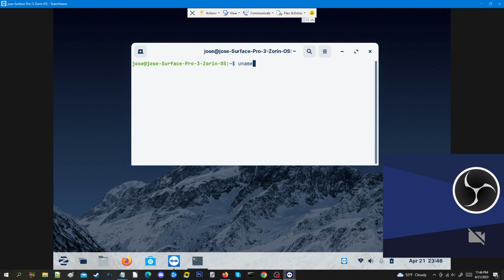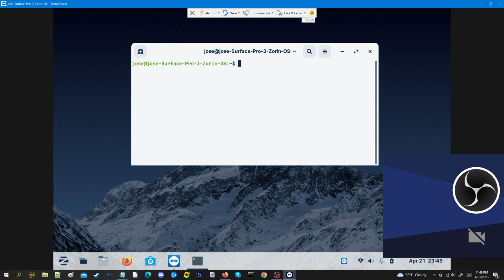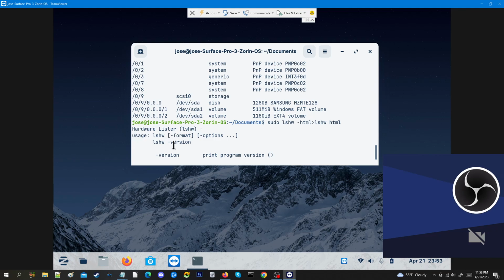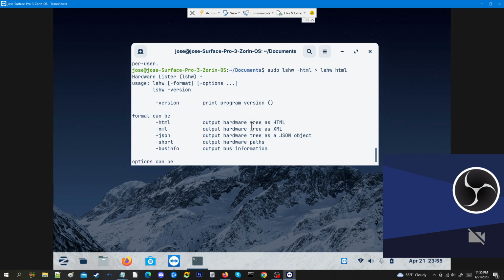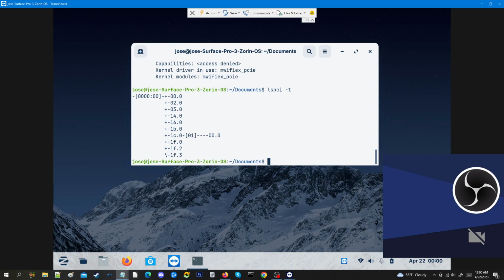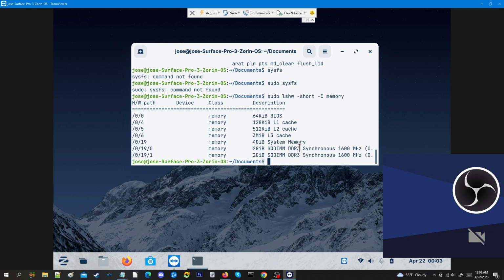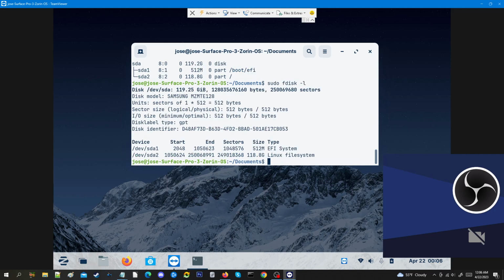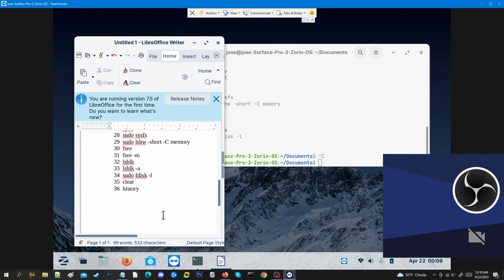Bash 101 Linux After Dark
Hello one and all to Bash 101.
It is  a Friday night so we can playfully call this video Linux After Dark.
We are going to cover the a portion of a batch file I did in Windows earlier this week. We are going to explore this from the Bash side of things.
We are not going to get the same results but hopefully we might get some useful information that we can put to use.
This is a list of the commands an scripts that were mentioned.

uname  It tells me I'm on Linux.
uname -n It tells me the name of the system I'm on.
uname -v  It tells me the Linux derivative and time stamp.
uname -r  It tells me Kernel information.
uname -m It tells me processor information
uname -a It tells me the cumulative info mentioned before

clear
ls                   List
cd Documents Change directory to Documents
pwd                  This shows the working directory

sudo lshw Shows info on some of the hardware on the system
sudo lshw -short Shows system hardware in a structured way.
sudo lshw -short -C memory  RAM info

lsusb  It tells me USB info on the system
lsusb -v  More orderly USB info.
lspci  It gives alot of info on the many controllers on a system
 lspci -v  More orderly info about the controllers
lspci -t  It gives some numeric values: Not sure about this.
lscpu  It tells me about vulnerabilities
free          A short list of info on the system RAM
free -m  A shorter version of the RAM info
lsblk  It gives info on the HDDs
lsblk -a  More HDD info
sudo fdisk -l   More HDD info

history  A breakdown of the commands used today